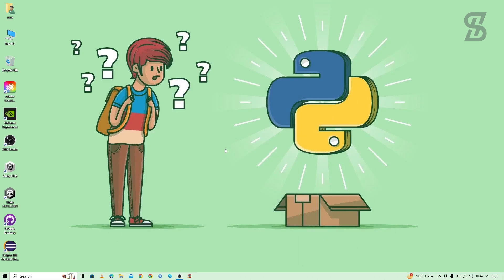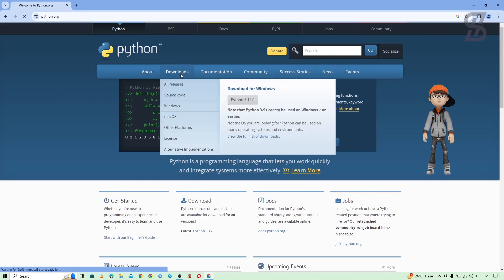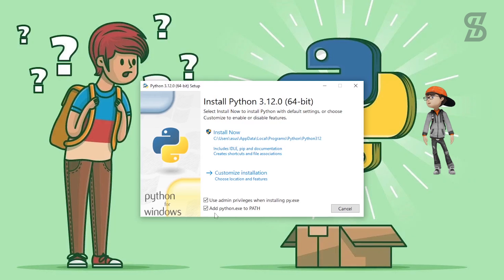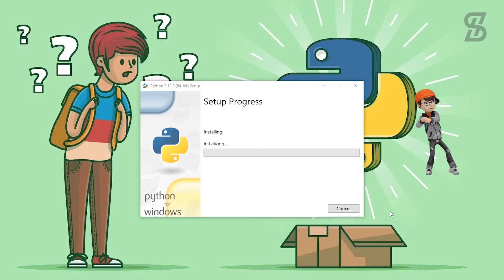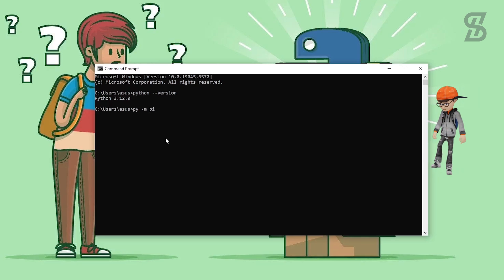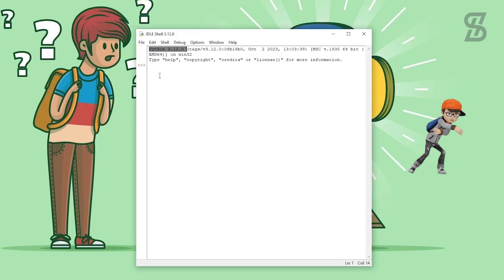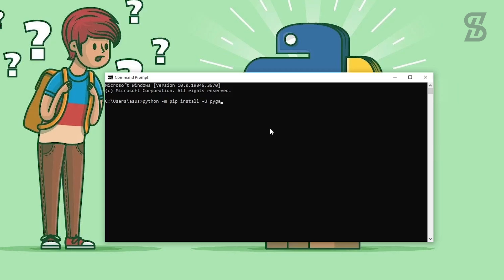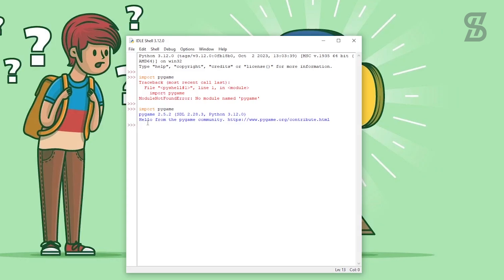How To Install Pygame In Python 3.12 on Windows 10/11 [ 2023 Update ] | PyGame Installation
Today we are going to see, How To Install Pygame In Python 3.12 on Windows 10/11

✻✻✻ PyGame installation command ⇢ "python -m pip install -U pygame==2.5.2 --user"

★★★ What is Pygame? ★★★
Pygame is a Python library designed for developing video games and multimedia applications. It provides functionality to easily create games and other interactive applications, such as displaying graphics, playing sounds and music, handling user input, and creating game logic.

Pygame is built on top of the SDL (Simple DirectMedia Layer) library, which provides low-level access to graphics, audio, and input devices. By using Pygame, developers can abstract away many of the details of working with SDL and instead focus on the higher-level game development concepts.

Pygame is open-source software and is available for free on various platforms, including Windows, macOS, and Linux. It is widely used by hobbyist and professional game developers alike, and there are many resources available online to learn how to use Pygame to create games and other interactive applications.